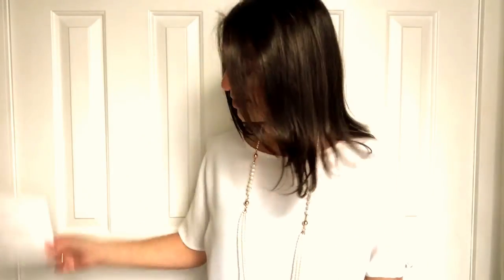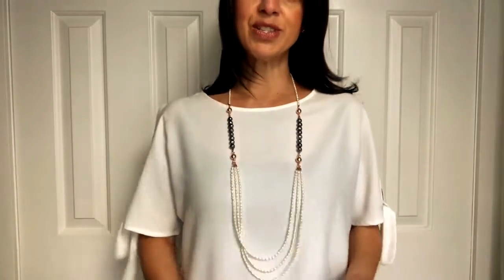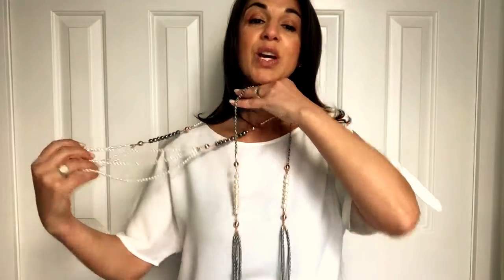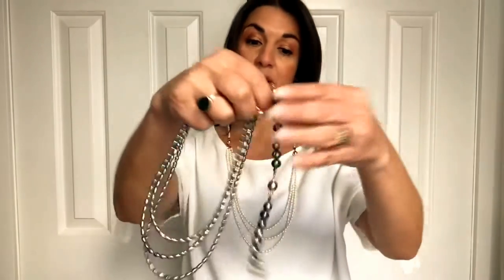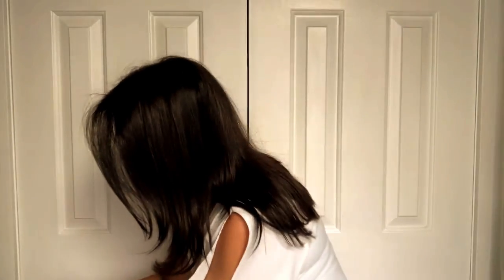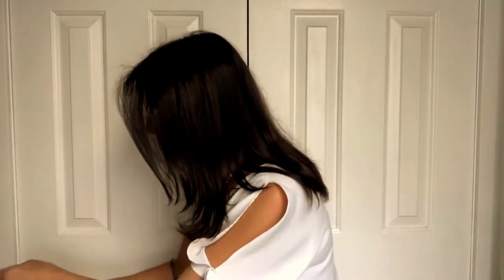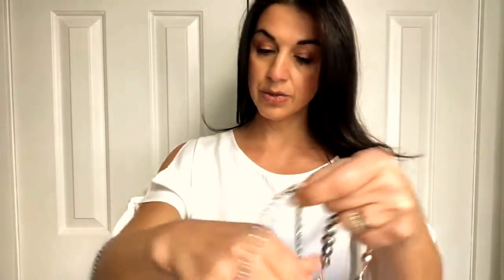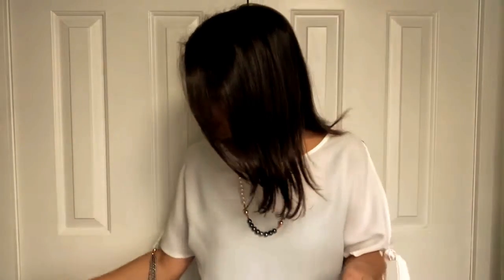Mixing colours - 10 Way Necklace - Maria Nicola